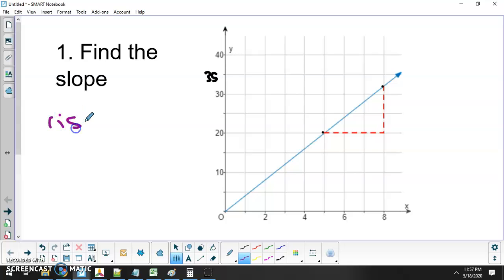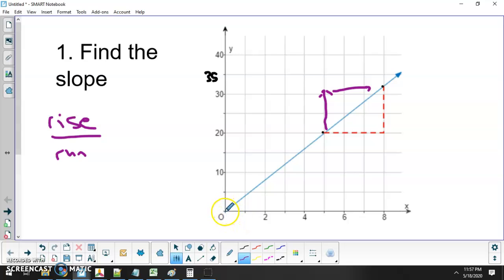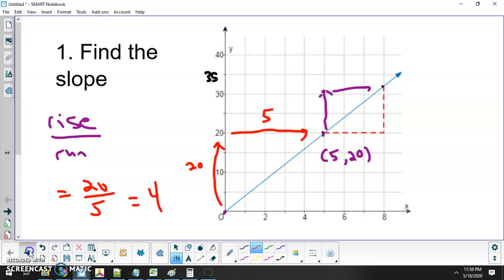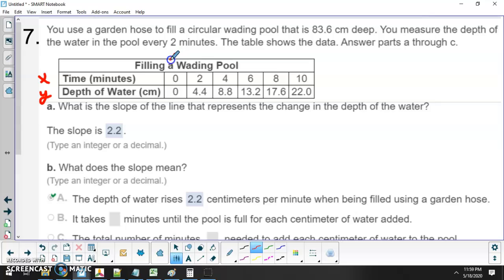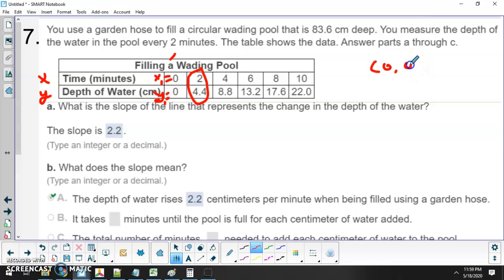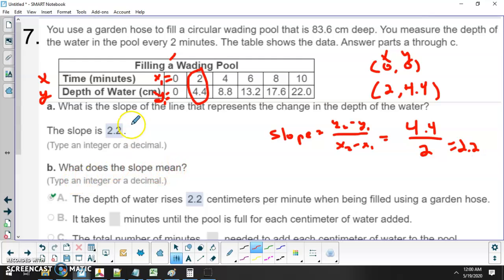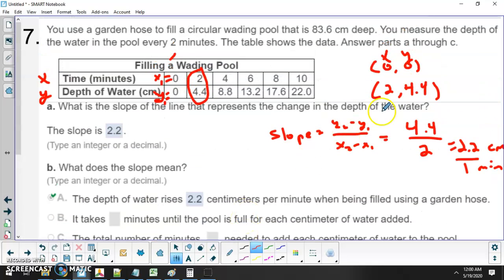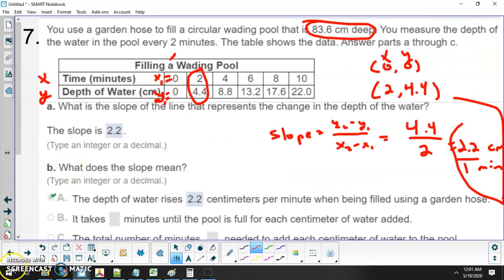Pre-Alg. Review of Slope Homework